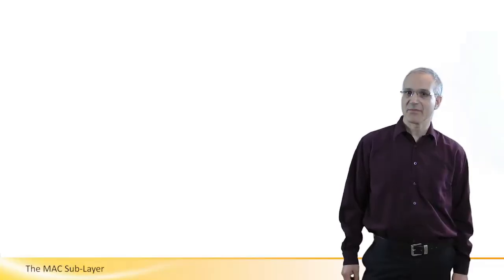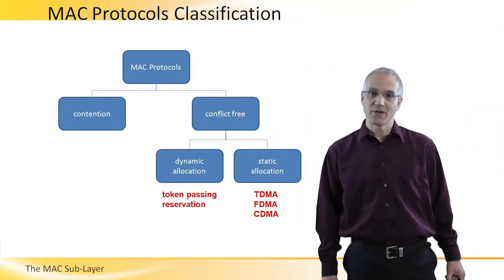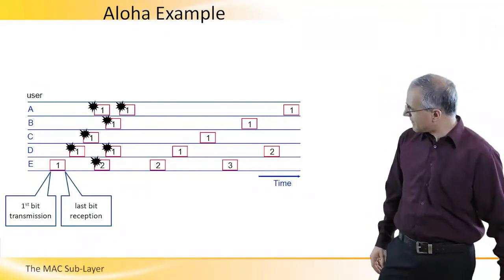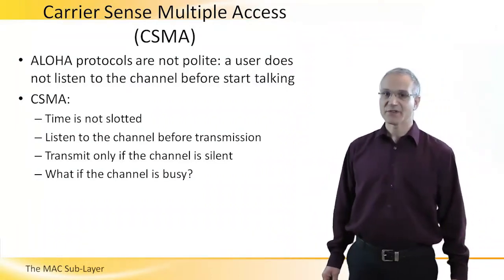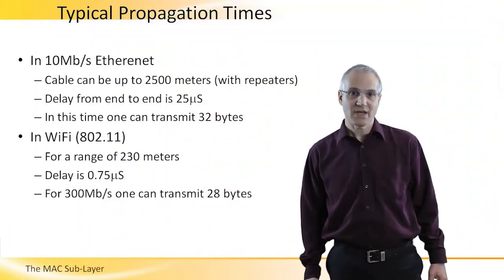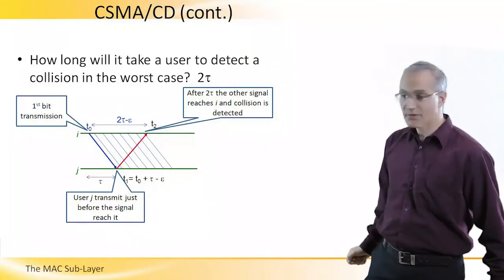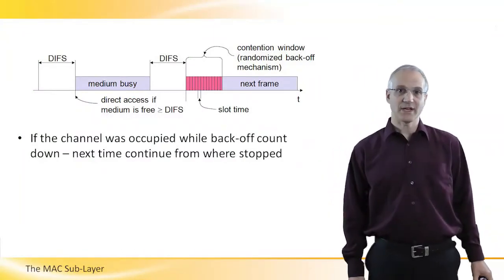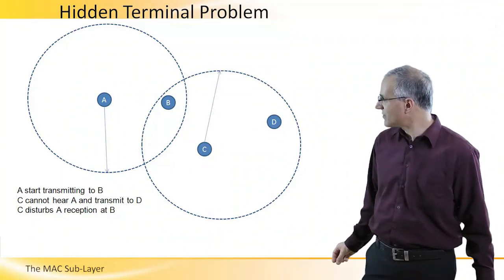The MAC (Media Access Control) Sub Layer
Reviewing the MAC (Media Access Control) Sub Layer. What challenges it is required to address and the evolving technologies starting with the ALOHA protocol